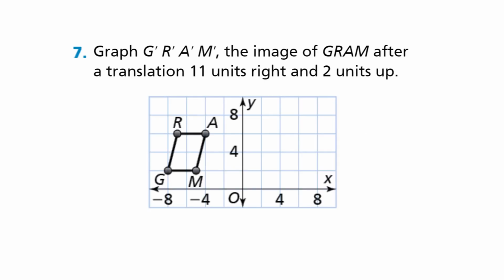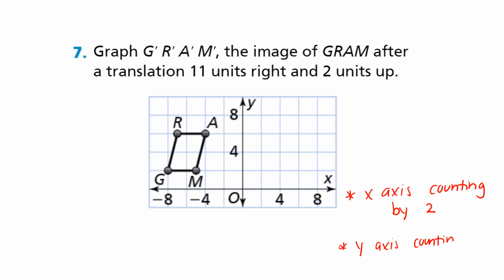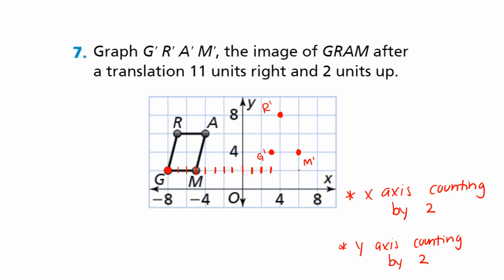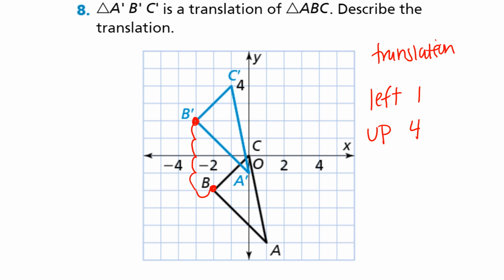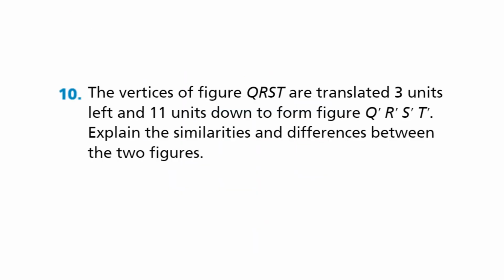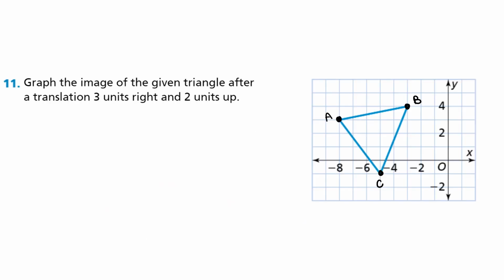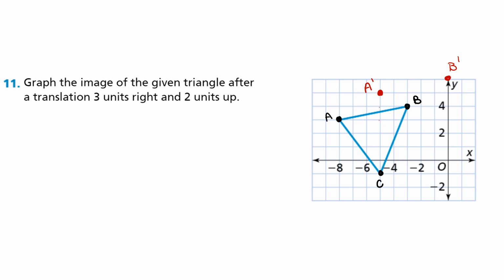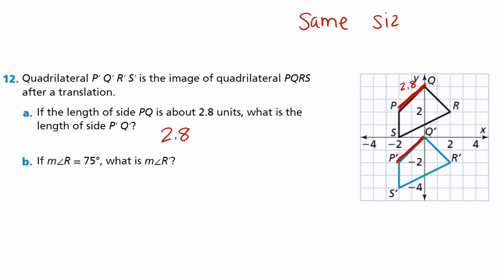Textbook Page 313